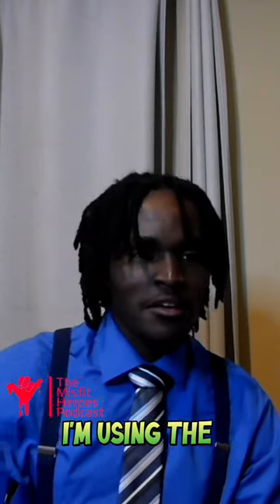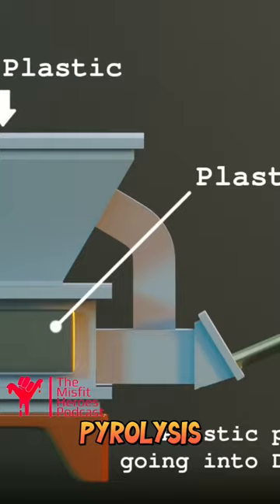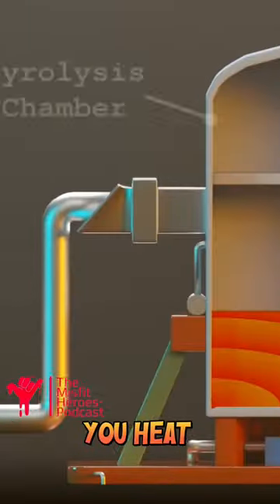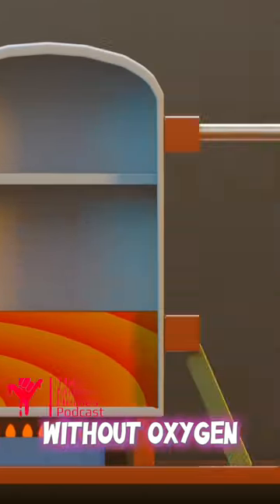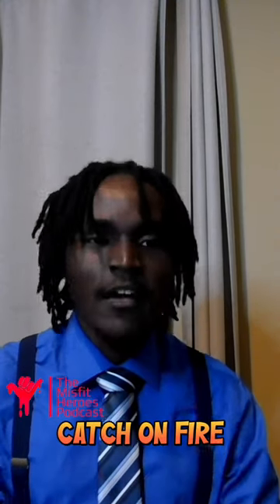How to make gas out of plastic waste